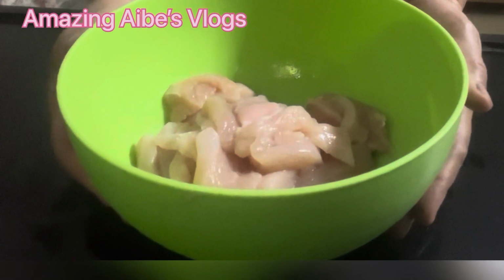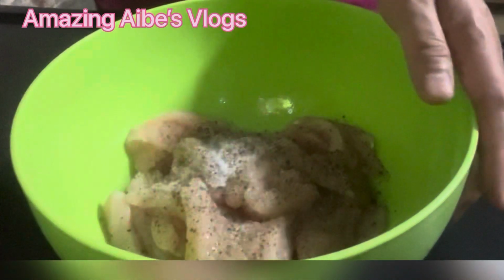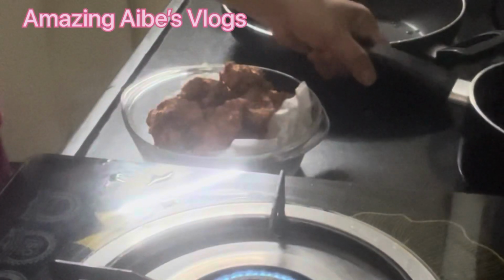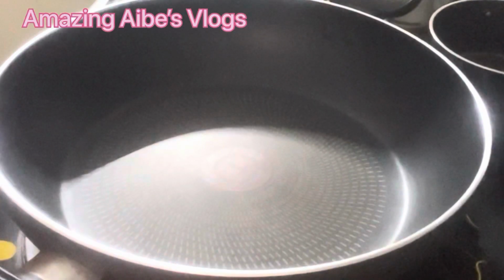Masarap pala sa Manok ang Ganito??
Thank you for your continued support to my channel ​⁠@Simply914

Musician: Cheel

Todays menu: Garlic & Oyster sauce chicken

1/2 chicken breast (marinated with soy sauce salt & pepper, garlic powder, 1 egg & flour)

2 tbsp soy sauce
3 tbsp oyster sauce
Crushed garlic